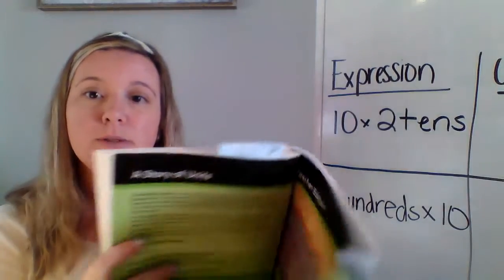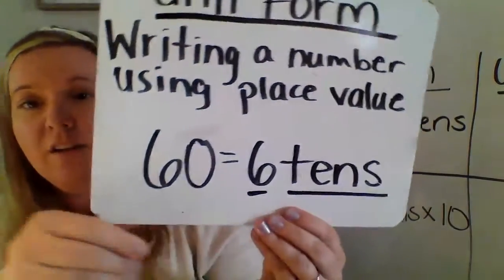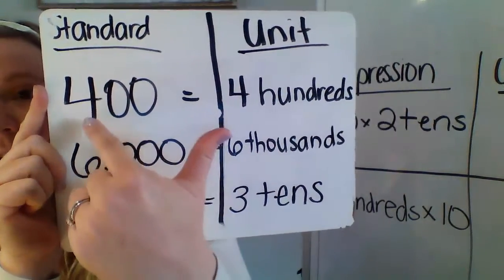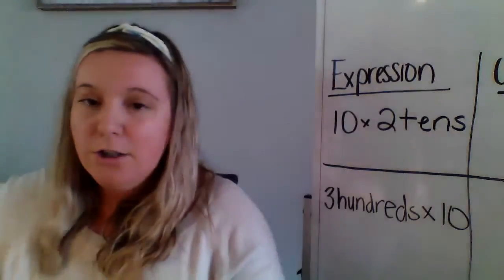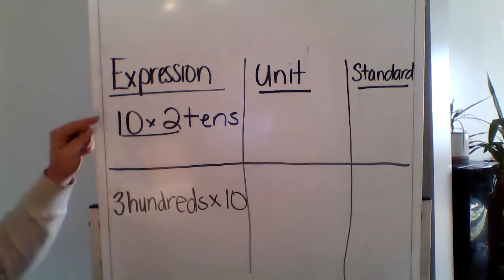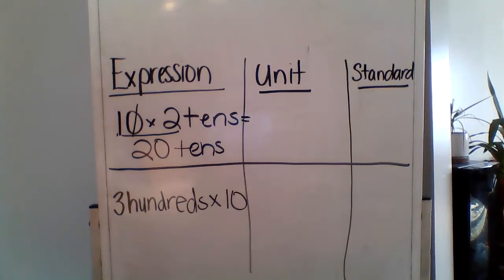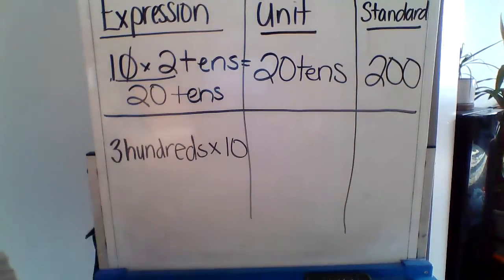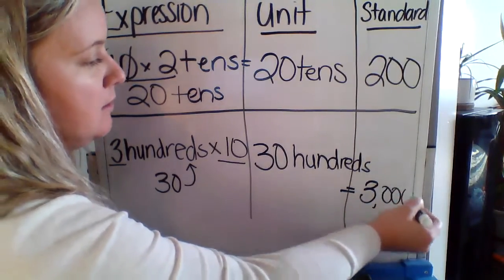Mod 1 L 2